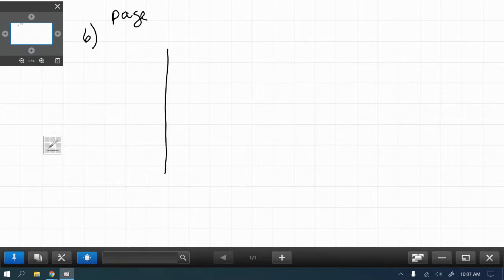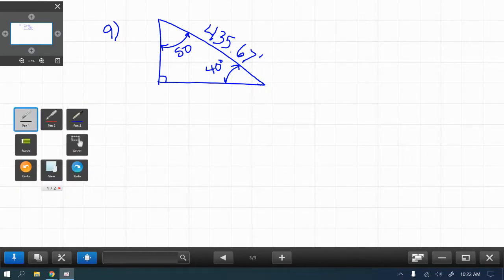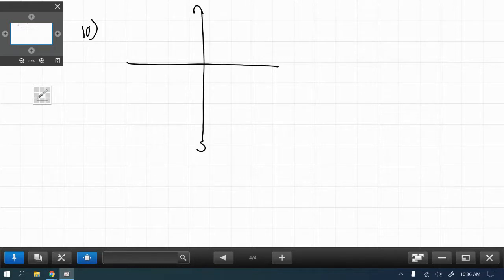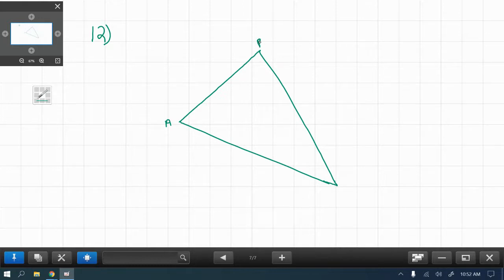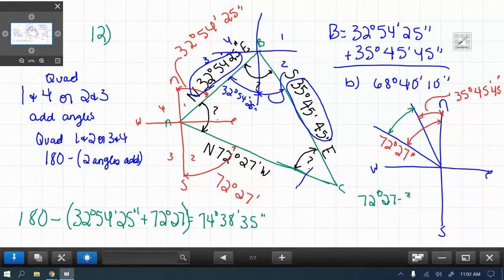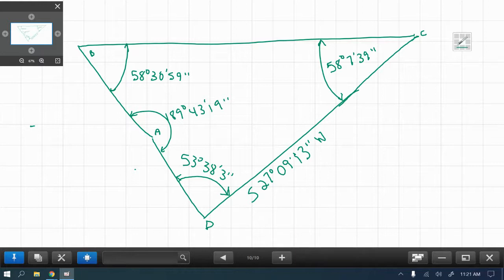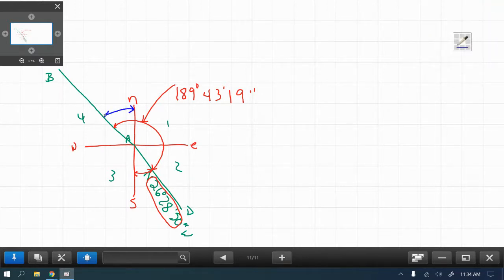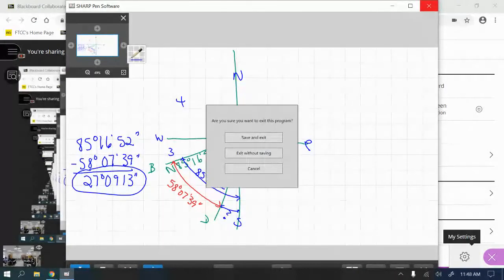Review Test 3 on Trig Azimuths and Bearings